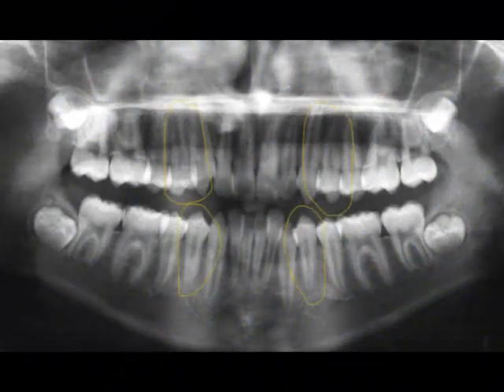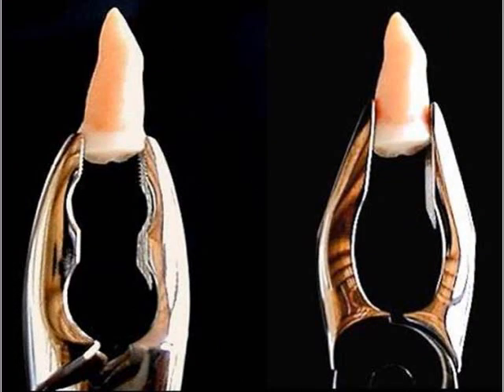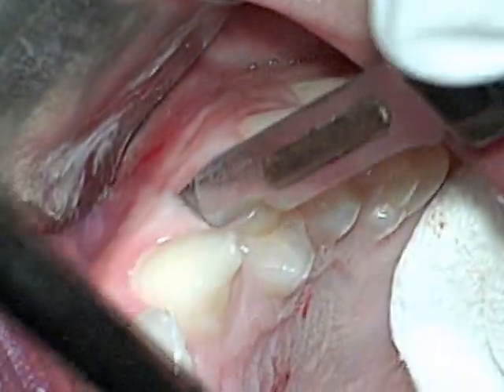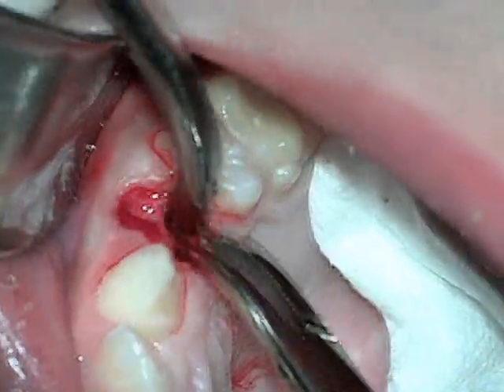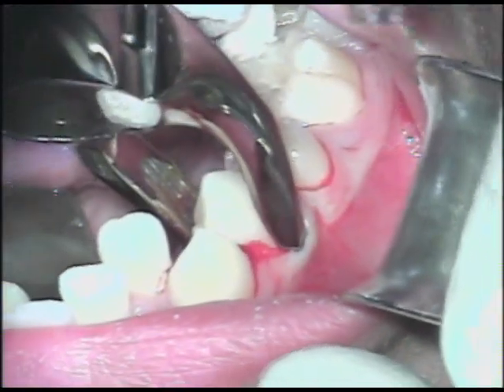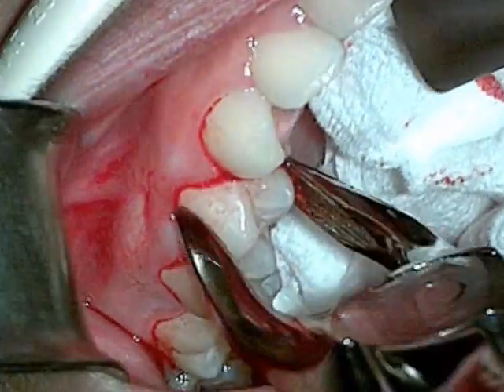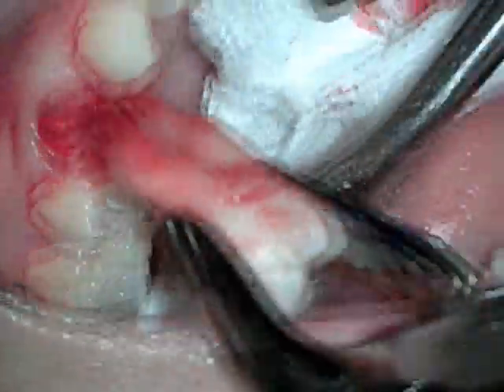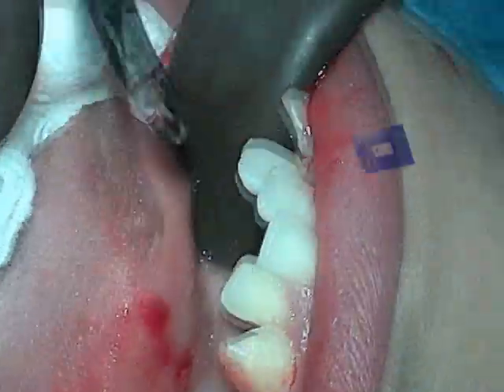VizVOCUS Dental Loupes Camera_4Bis_ortho.wmv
Headmounted VizVOCUS Camera filming 4 Bicuspids.
USB Video Camera for Doctors that mounts onto their surgical loupes (Orascoptic Loupes Camera, Surgitel Loupes Camera, Designs for Vision Loupes Camera, Sheervision Loupes camera, Carl Zeiss loupes Camera, Q optics Loupes Camera, Heine Loupes camera, Sandy Grendel Loupes camera or simply on gogle).  It requires Windows based Personal Computer.
USB means plug and play.